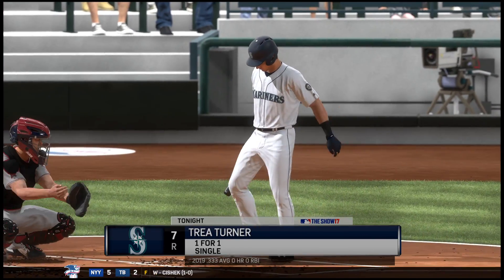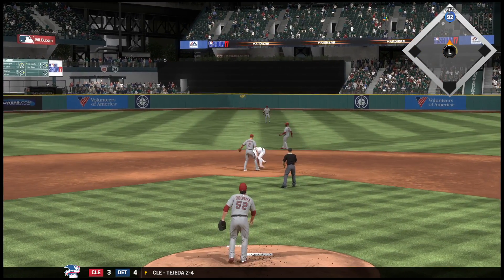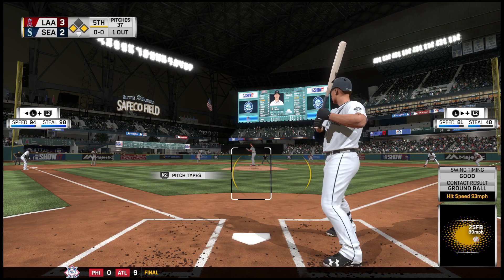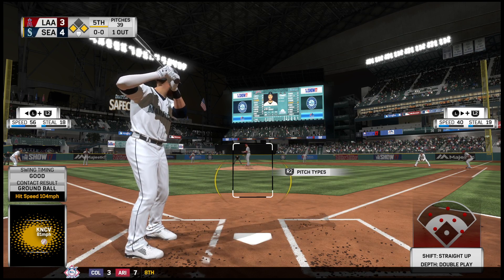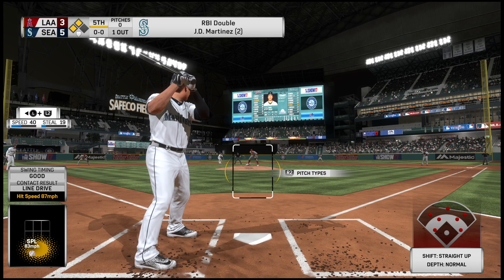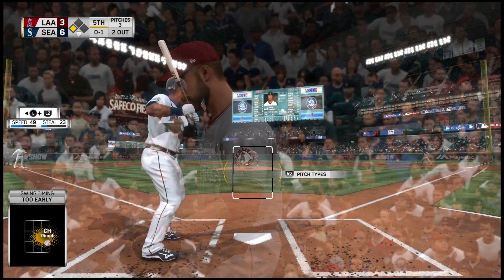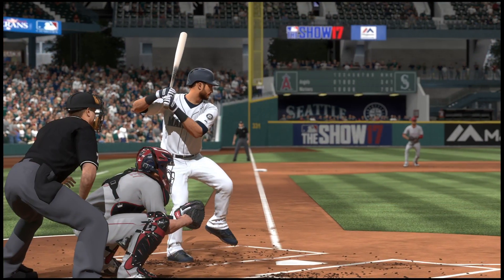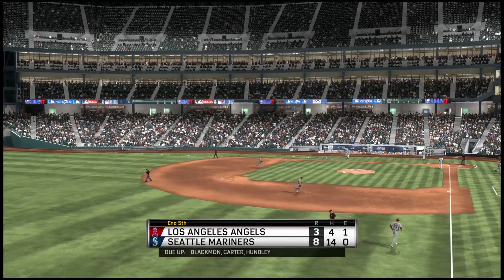MLB® The Show™ 17_20181102203118